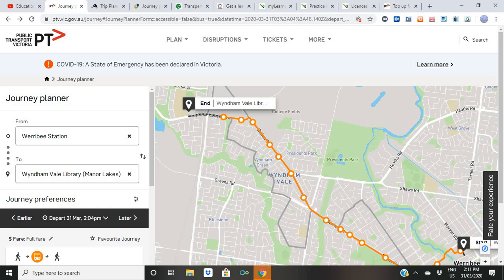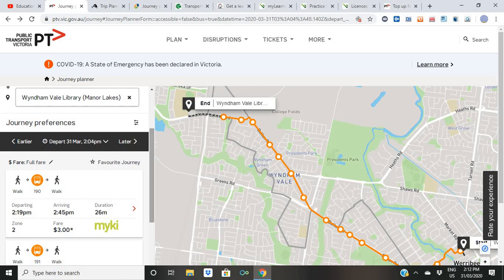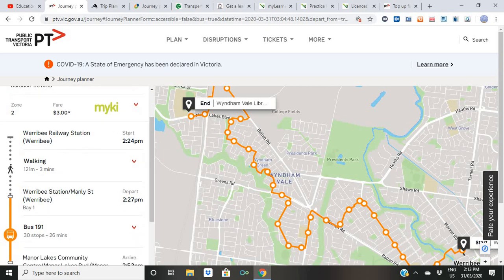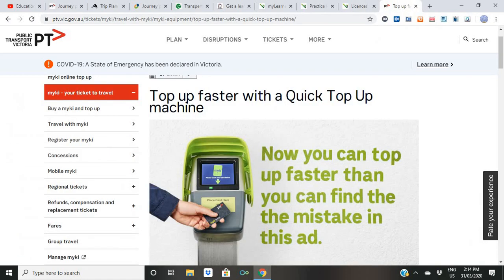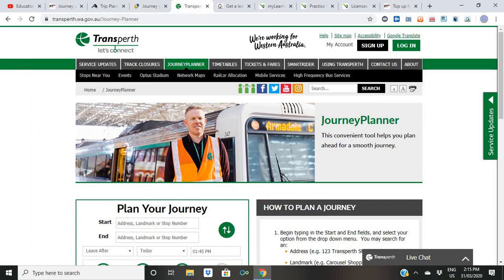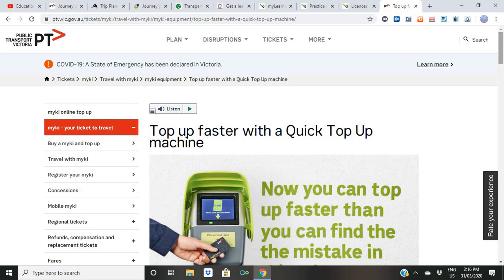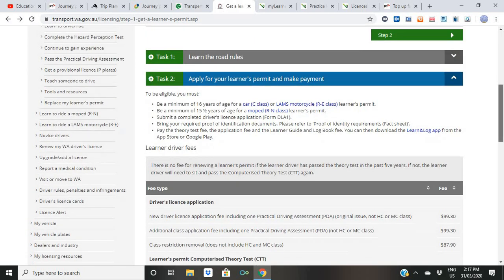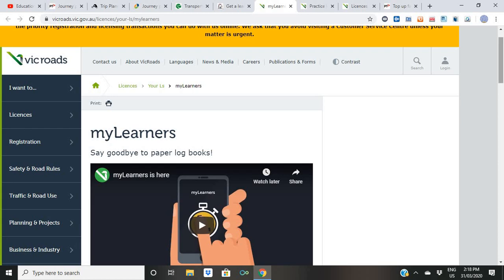How to use public transport in Australia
Journey planners, myki top up and usage